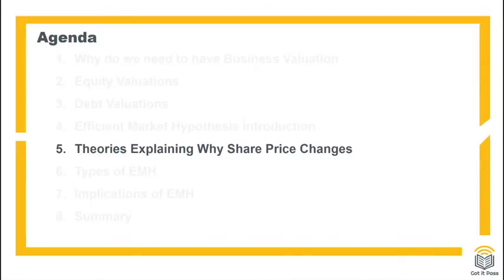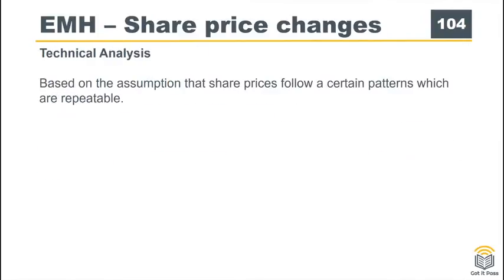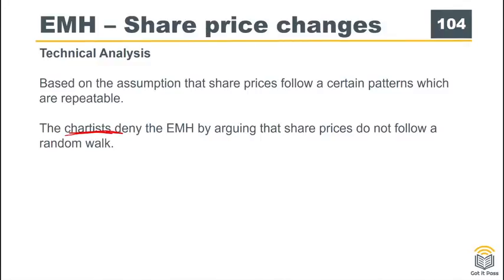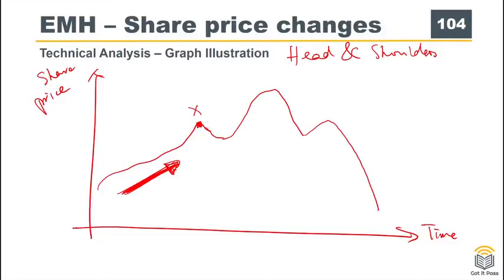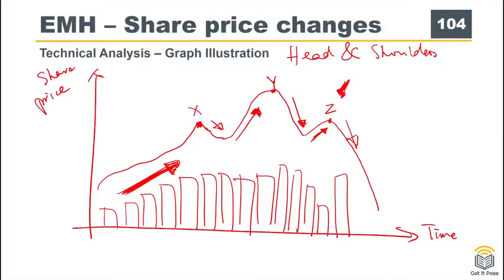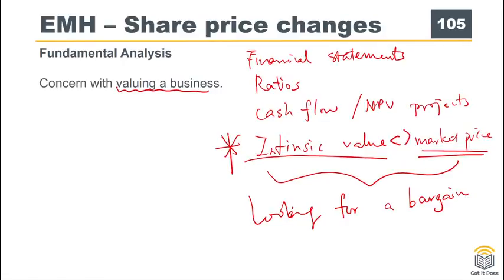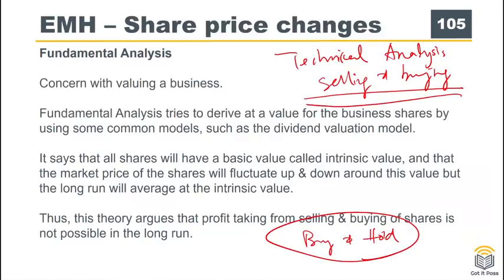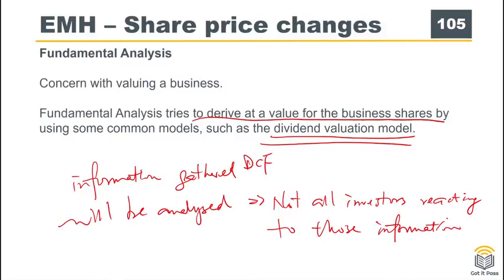ACCA F9 Course Business Valuation 05 Theories explain share price move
There are two theories explaining share price movements.

They are technical analysis and fundamental analysis.

These are to be shared in this video.

Technical analysis based on the assumption that share prices follow a certain patterns which are repeatable.

Fundamental analysis concern with valuing a business.  It tries to derive at a value for the business shares by using some common models, to find the basic value called intrinsic value.